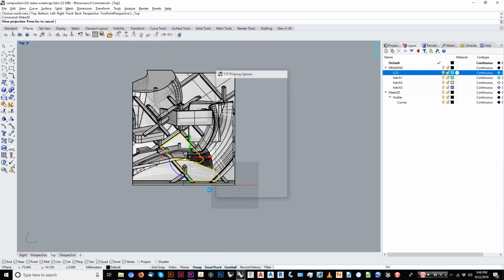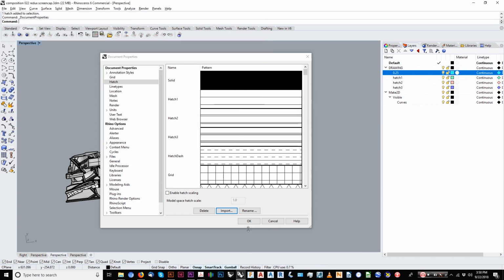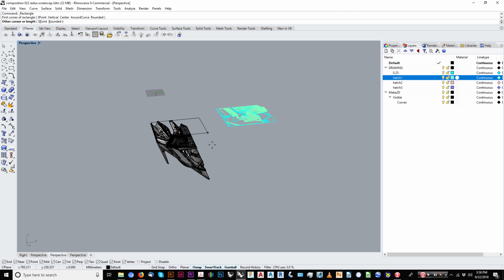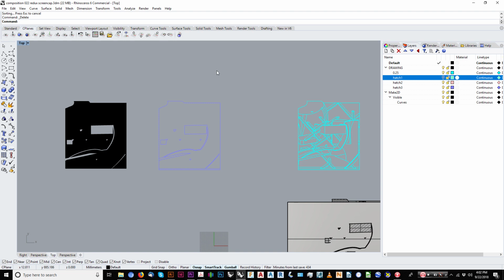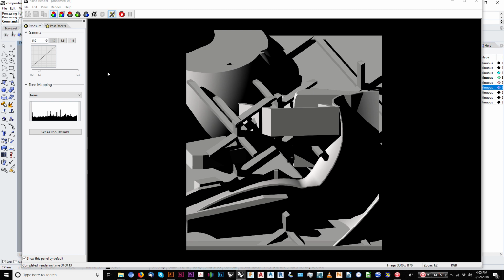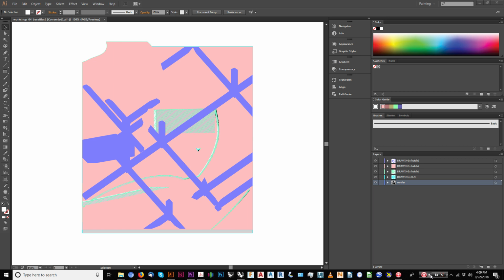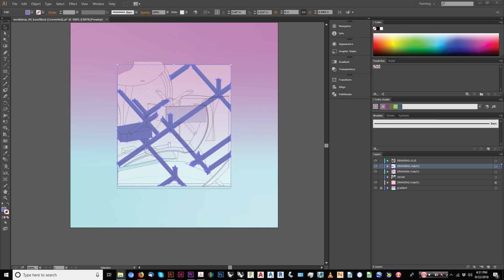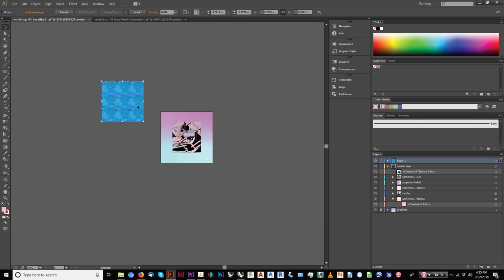CPP ARC Fall 2018 ARC2500A Workshop 04 Drawing